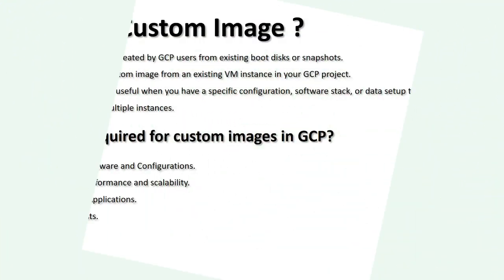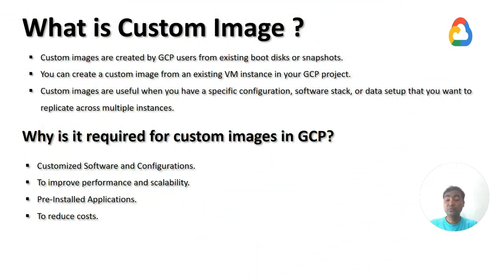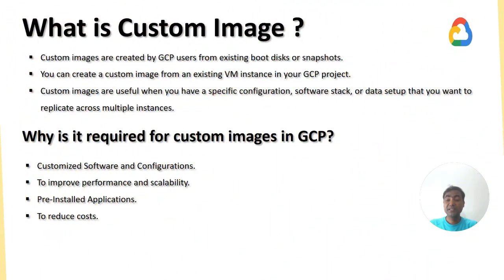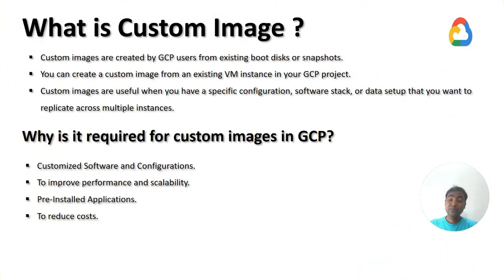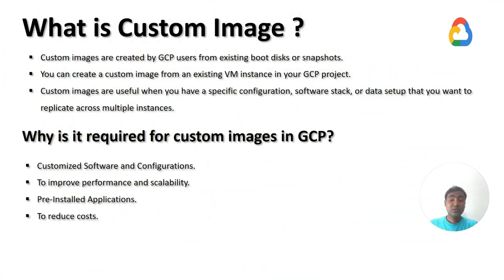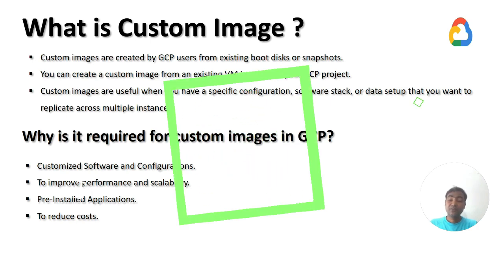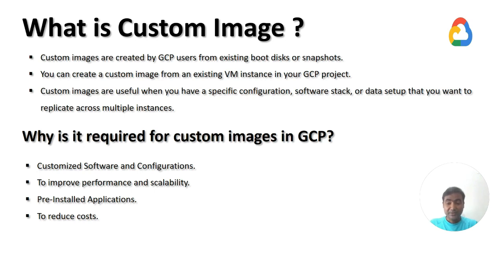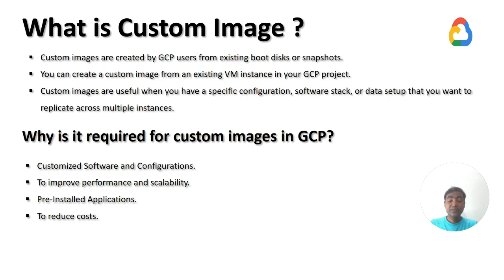GCP Tutorial-57 | What is Custom Image in GCP? | GCP images🔥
gcp services
gcp tutorial
gcp devops